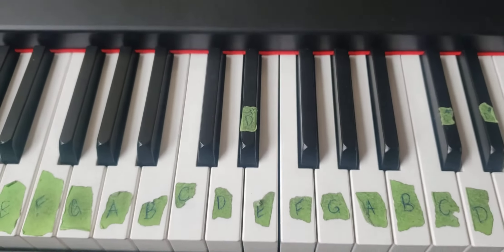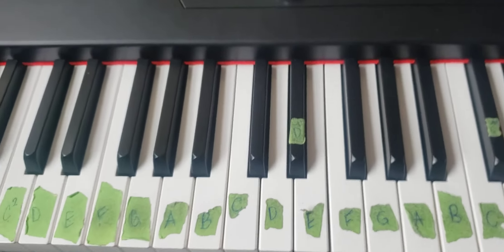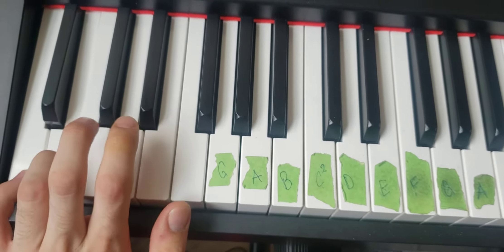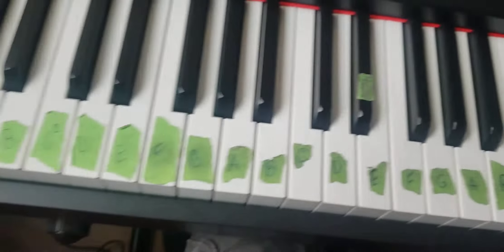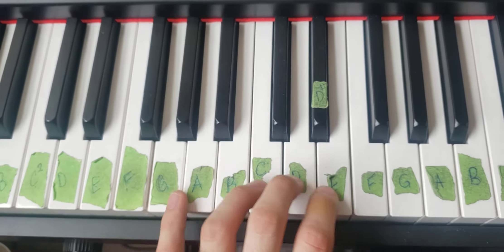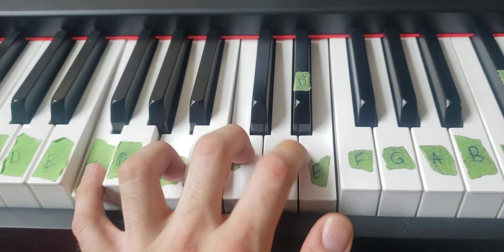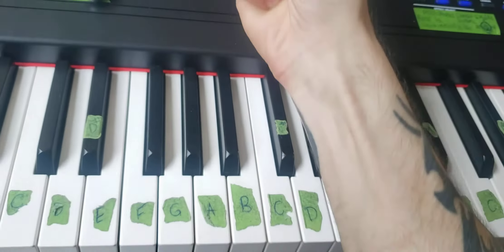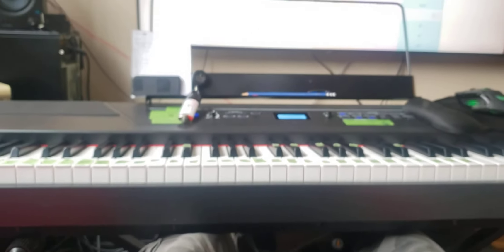Piano finger training methods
Hey everyone! wow it feels like its been a month and yet its only been a week. i missed Wulf Talks noo:( i will be uploading many videos shortly so stay tuned, including an edited version of WulfTalks ep.2 and.
wulf talks episode 3
now with better audio quality cuz
what the hell is this guy doing with his webcam lmao
thanks for supporting my dream to become the best pianist in the world:)
it is truly my joy, i am in love with my piano lol t.m.i...
remember,
keep it real!
keep it raw!

this video is unedited.:)